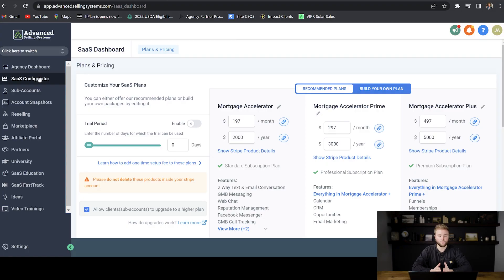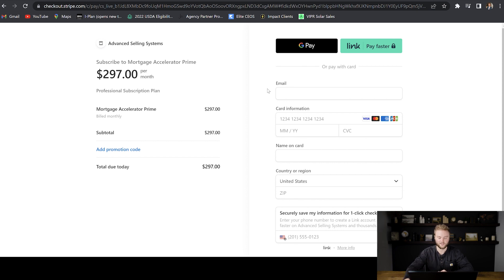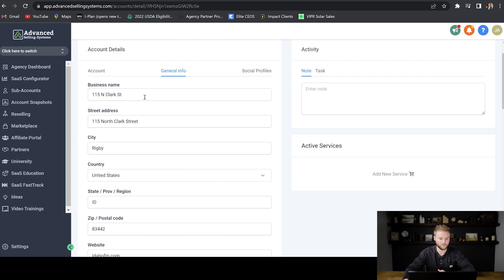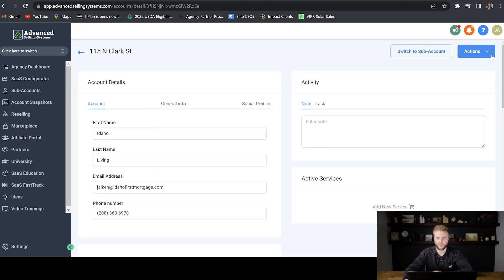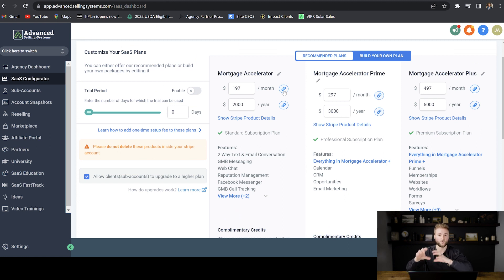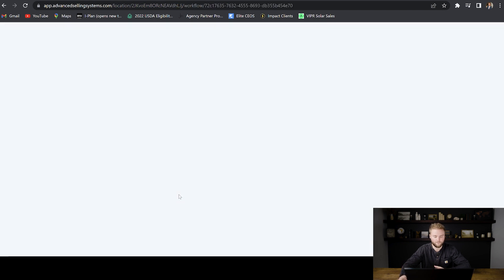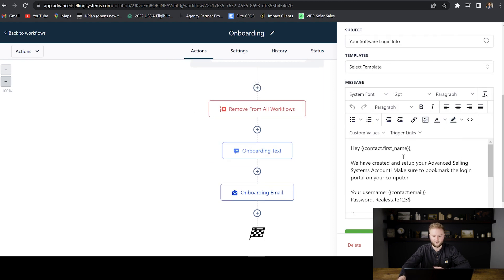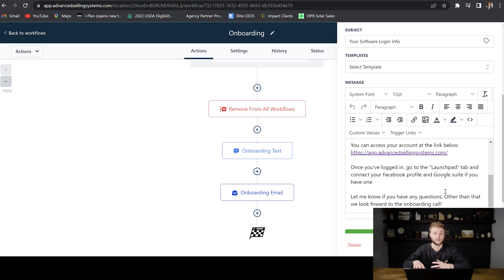Onboarding New SaaS Clients In GoHighLevel!